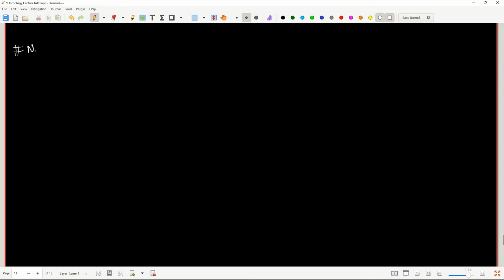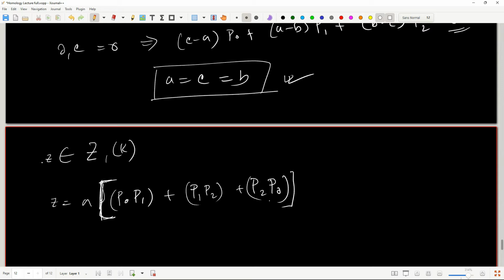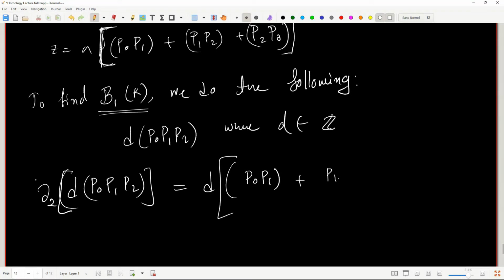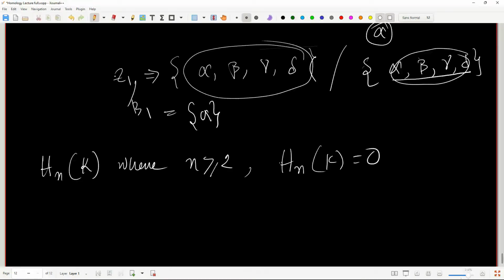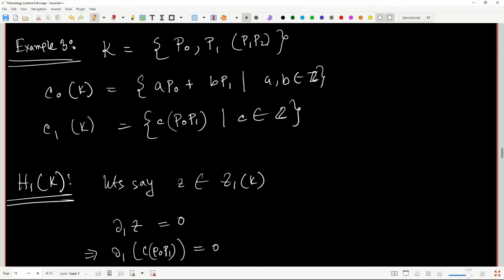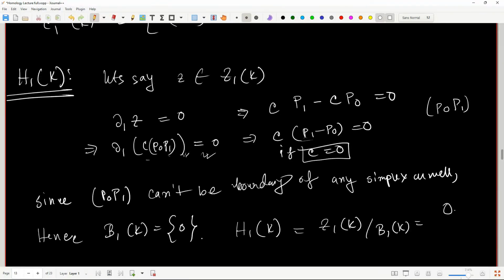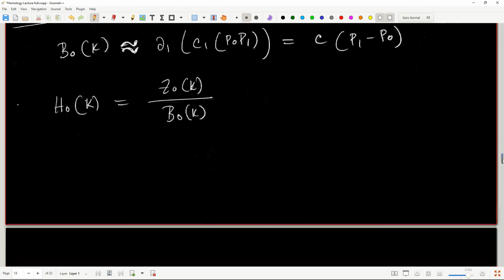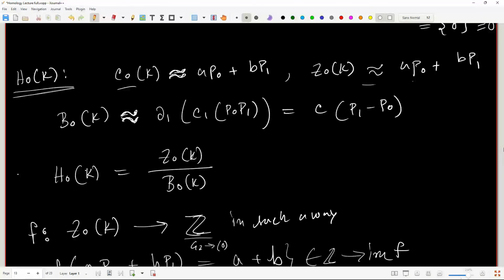Computing homology groups part 2